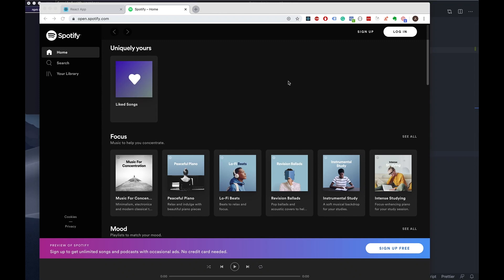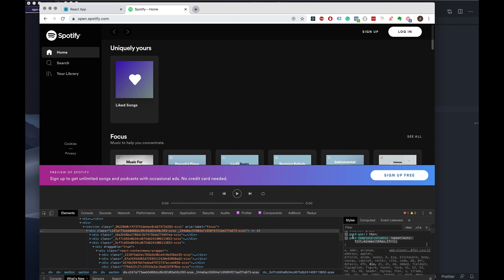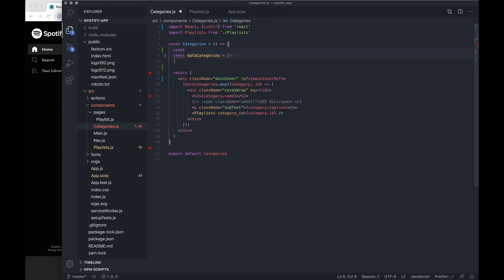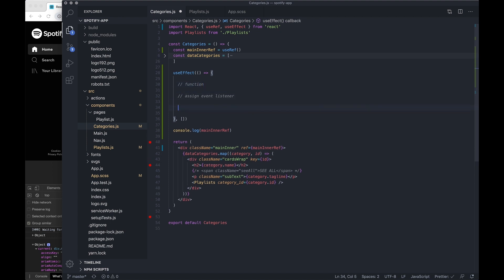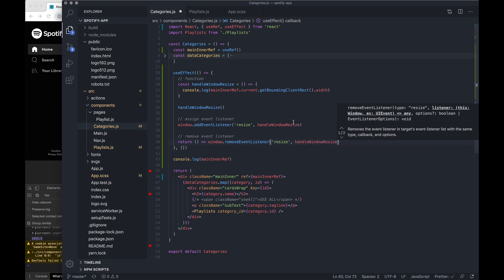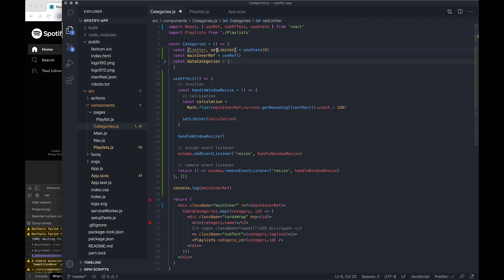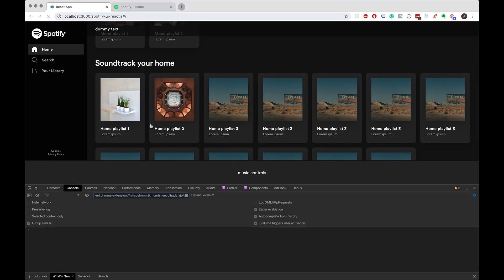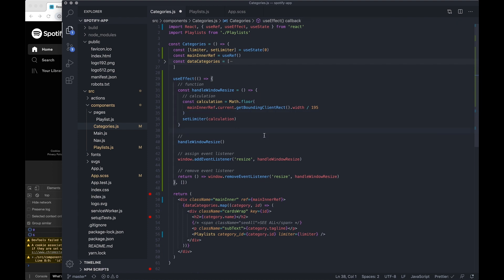Build Spotify UI in React.js | Part 6 - Responsive Playlists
GITHUB REPOS:
In this part, we build out Spotify's responsive playlist feature in React.js.